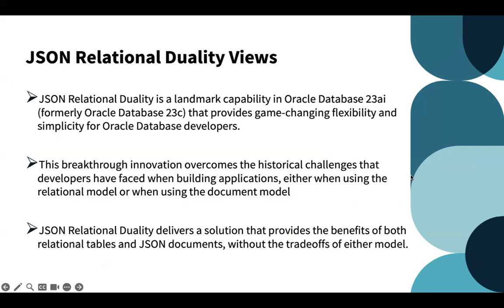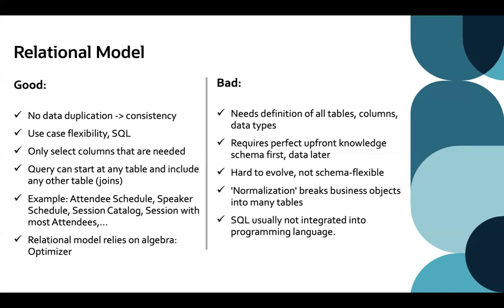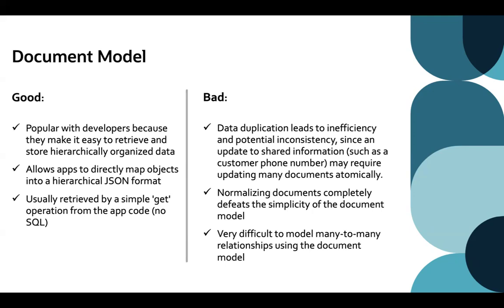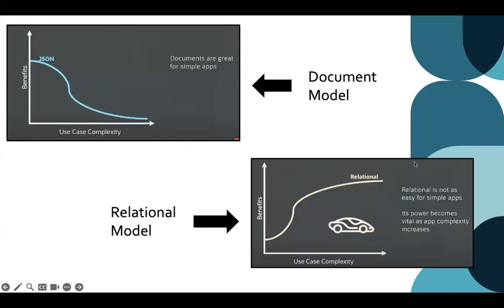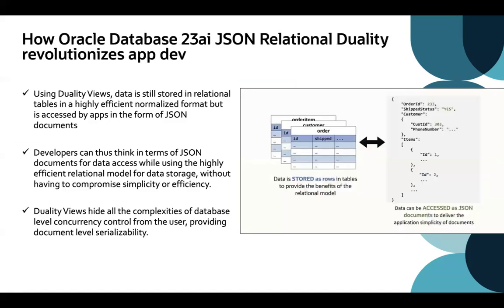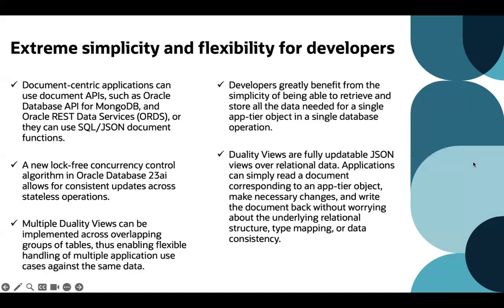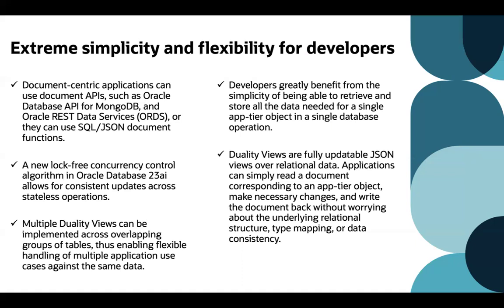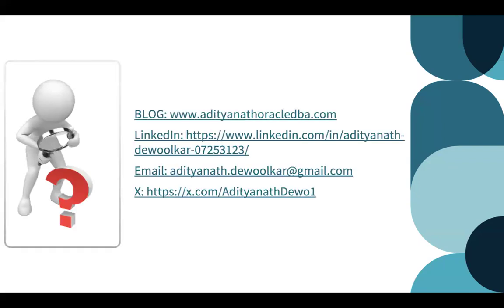Oracle 23ai Json Relational Duality Views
Instead of choosing either/or in Relation & Document Model, what if we could say both/and and combine the strengths of both models on a single platform??

Yes thats possible using "Oracle 23ai Json Relational Duality Views"

Thank you Oracle!